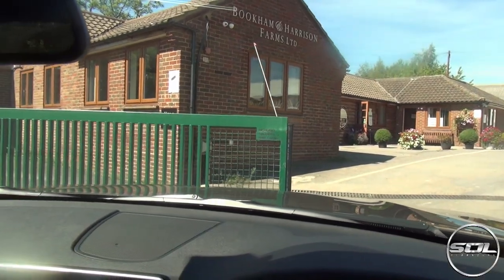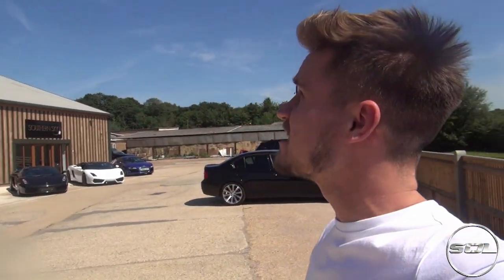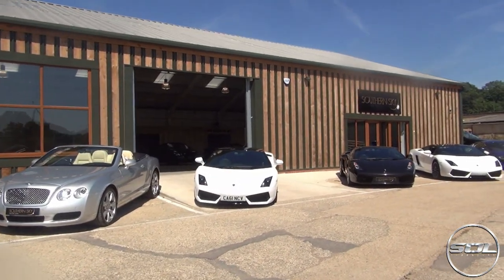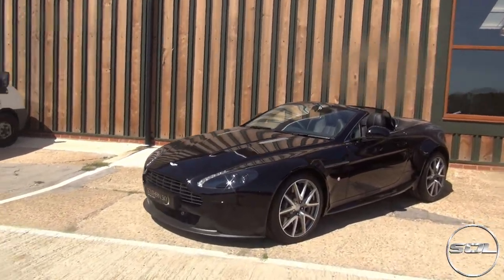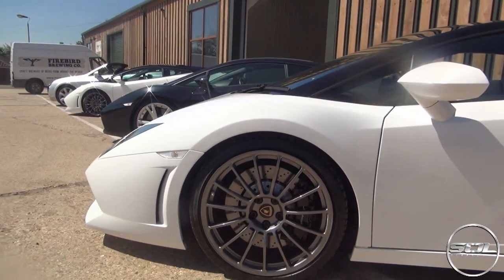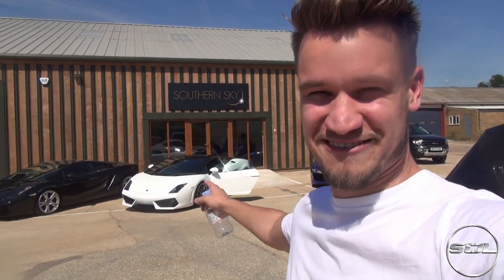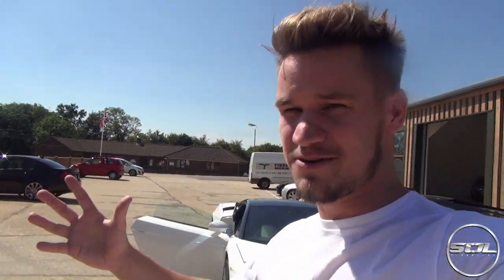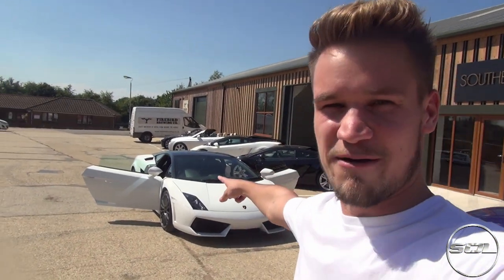I BOUGHT A LAMBORGHINI!!